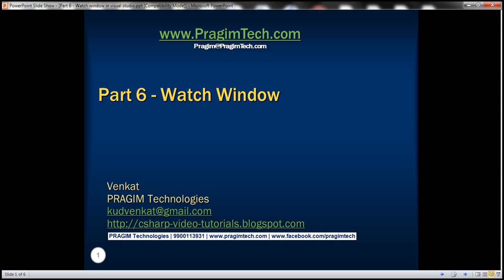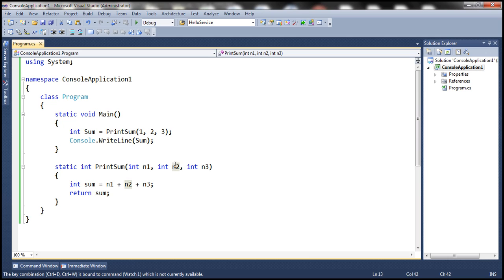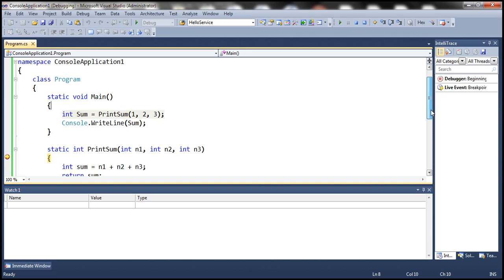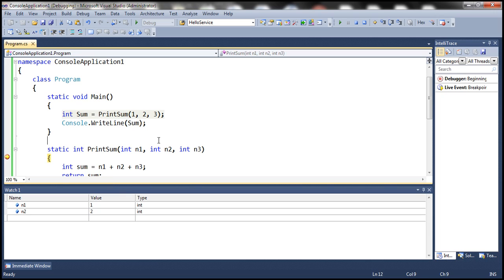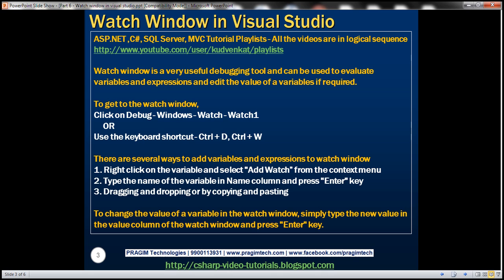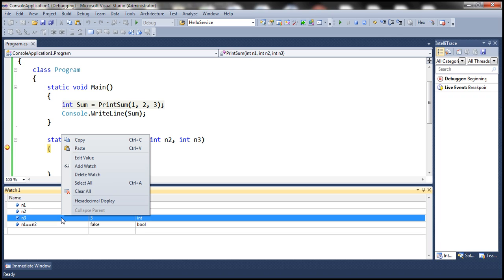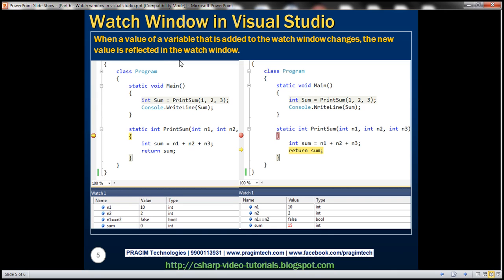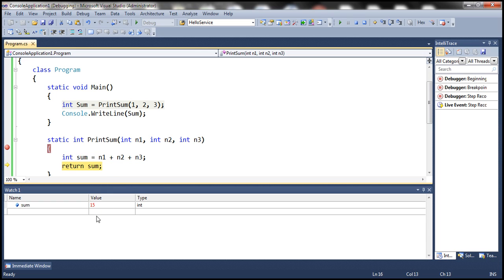Part 6 Watch window in visual studio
Watch window is a very useful debugging tool and can be used to evaluate variables and expressions and edit the value of a variables if required.

Let's understand using the watch window with an example. Create a new console application with name = ConsoleApplication1. Copy and paste the following code.
using System;
namespace ConsoleApplication1
    class Program
        static void Main()
            int Sum = PrintSum(1, 2, 3);
            Console.WriteLine(Sum);

        static int PrintSum(int n1, int n2, int n3)
            int sum = n1 + n2 + n3;
            return sum;

To get to the watch window,
1. Place a break point on PrintSum() function
2. Run the application in debug mode
3. Click on Debug - Windows - Watch - Watch1
    OR
    Use the keyboard shortcut - Ctrl + D, Ctrl + W

At this point, we should have the watch window displayed.

There are several ways to add variables and expressions to watch window
1. In the PrintSum() function, right click on "n1" variable and select "Add Watch" from the context menu.
2. In the watch window, type the name of the variable in Name column and press "Enter" key
3. Dragging and dropping or by copying and pasting.

If you are following along, the watch window should display the name, value and type of variables n1 and n2.

To change the value of a variable in the watch window, simply type the new value in the value column of the watch window and press "Enter" key. For example, to change the value of n1 from 1 to 10. Simply type 10 in the value column and press Enter key.

Watch window can also be used to evaluate expressions. For example to check if n1 IS EQUAL TO n2.
Enter the expression n1==n2 in the name column of watch window and press Enter key. Notice that the expression return type and value is displayed.

When a value of a variable that is added to the watch window changes, the new value is reflected in the watch window. For example, at the moment
1. There is a breakpoint at the opening curly brace of the PrintSum() function
2. Now add "sum" variable to the watch window
3. Notice that the value of the "sum" variable is 0
4. Press F10 twice, and notice that the value of "sum" variable is changed to 15.

To delete all items from the watch window, right click on the watch window and select "Clear All" from the context menu.

You can also call a function from watch window. Simple type the name of the function, pass the required parameter values and press Enter key.